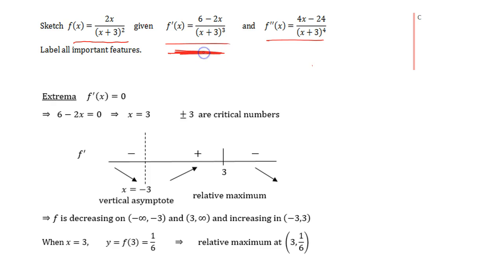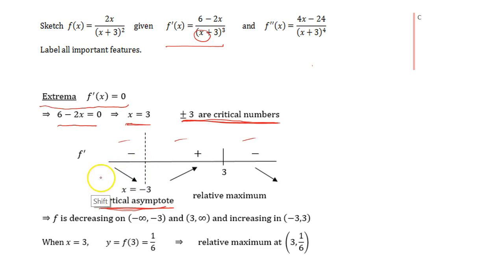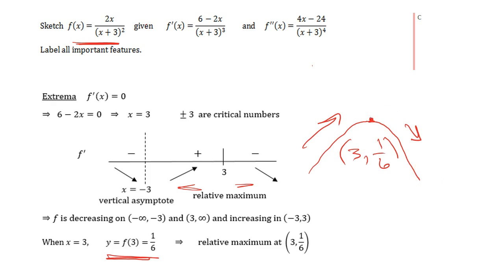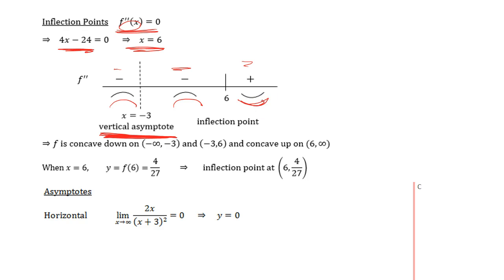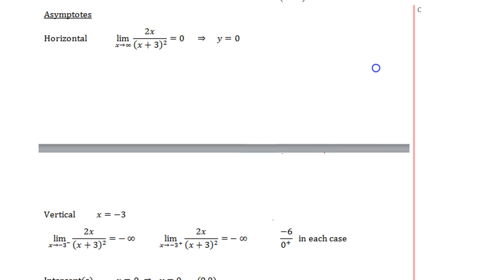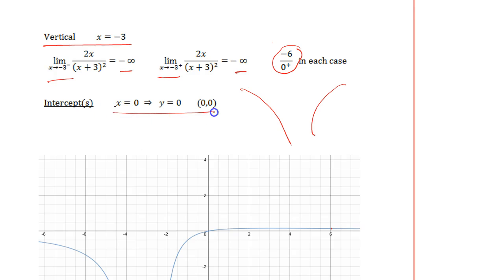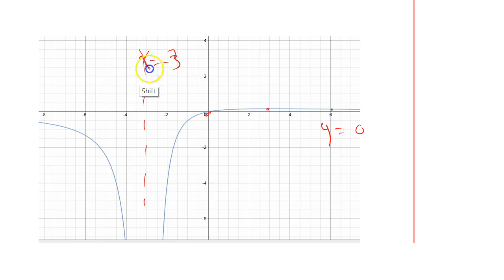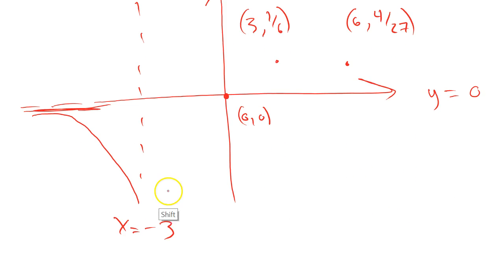CURVE SKETCH II